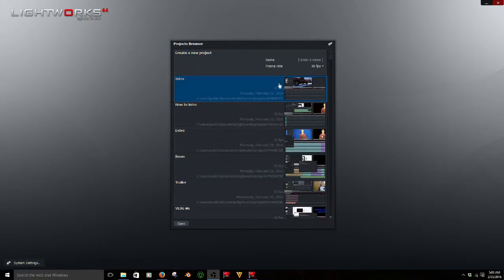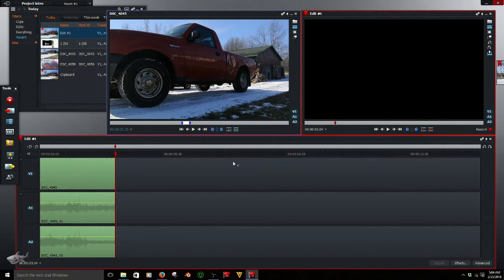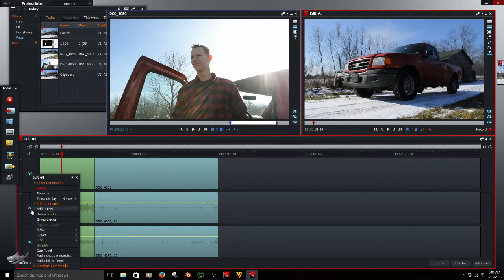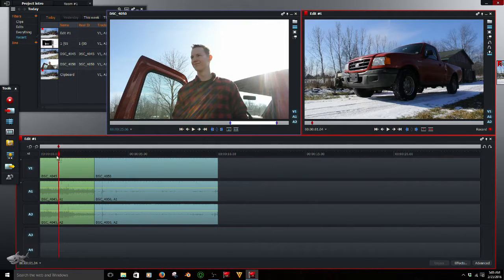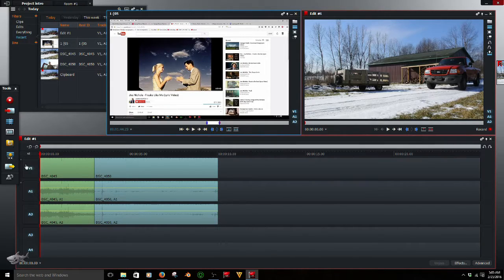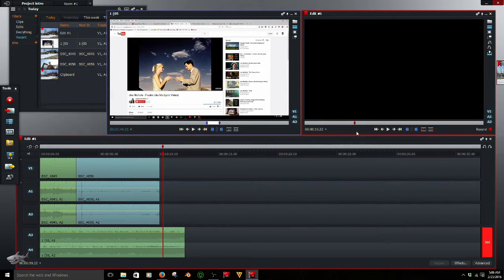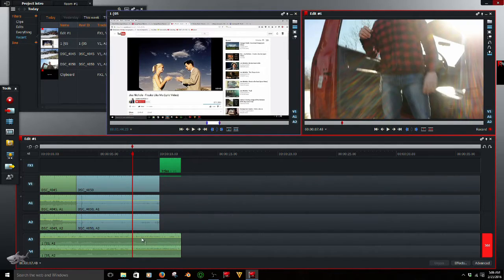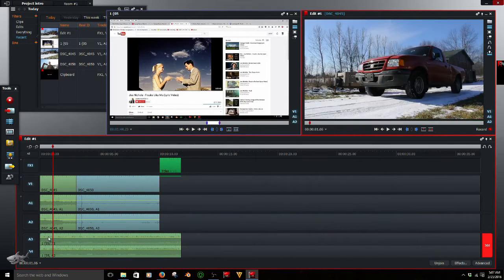HOW TO CREATE AN INTRO IN LIGHTWORKS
In this video I show you how to edit and create an intro using Lightworks... :)